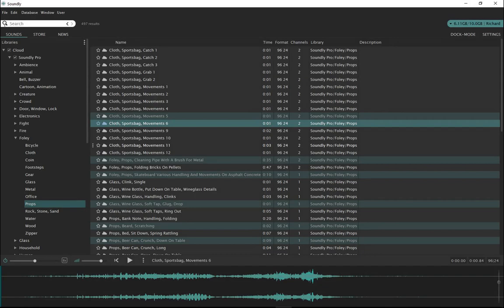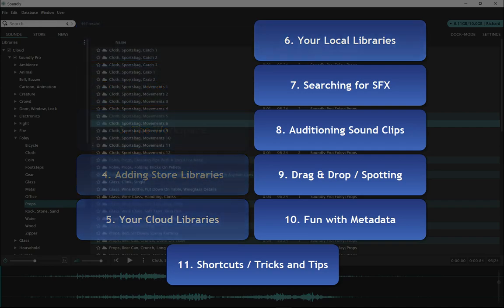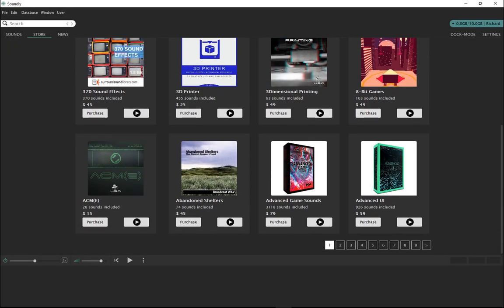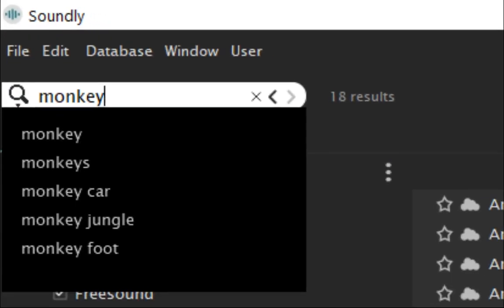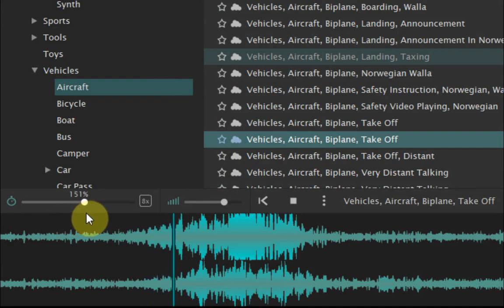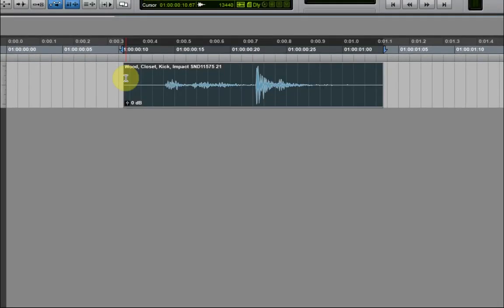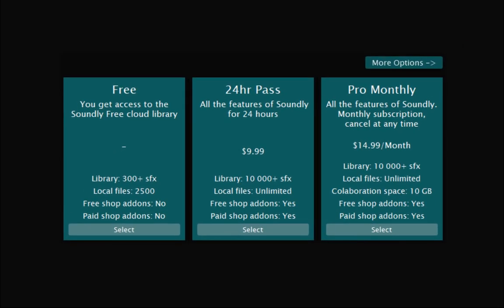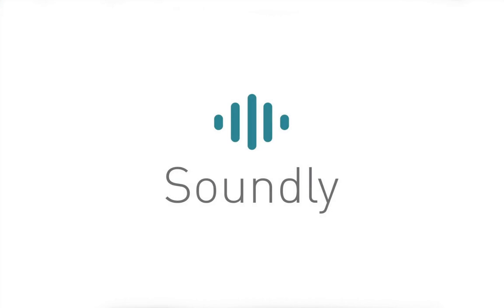Soundly Tutorial #1 - Introduction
Get up and running with Soundy 2 in the official tutorials. The series covers:

1. Introduction
2. Creating a Soundly Account
3. The Workspace
4. Adding Store Libraries
5. Your Cloud Libraries
6. Your Local Libraries
7. Searching for SFX
8. Auditioning Sound Clips
9. Drag & Drop / Spotting
10. Fun with Metadata
11. Shortcuts / Tricks and Tips

Soundly 2 is a fully featured sound effects platform for Mac & PC. Find your perfect sound effect in our massive cloud library, index local sounds, and share files in the Soundly collaboration cloud. With a wealth of features and a friendly interface, Soundly makes you a better and happier editor!